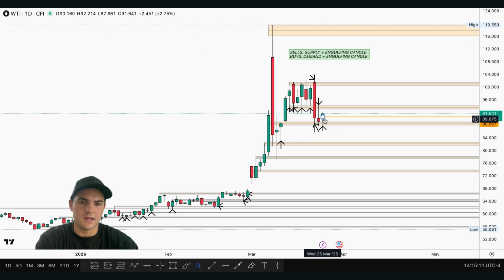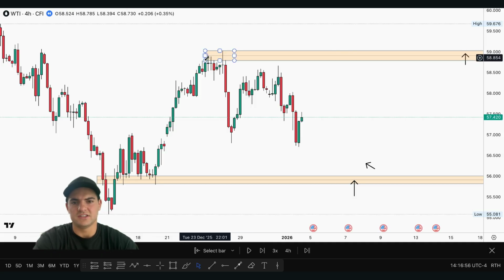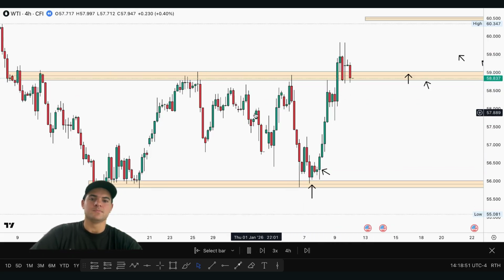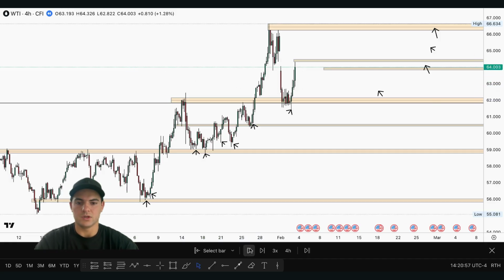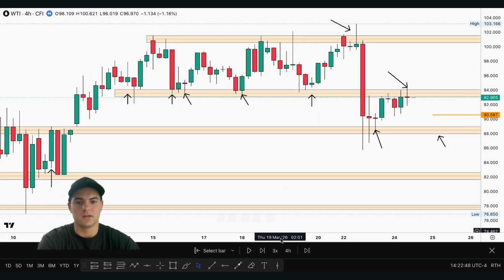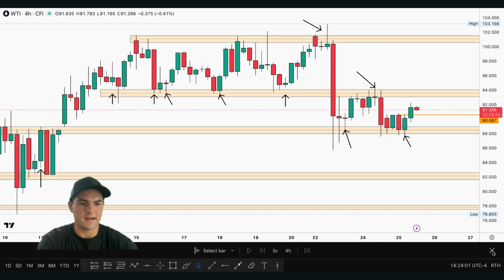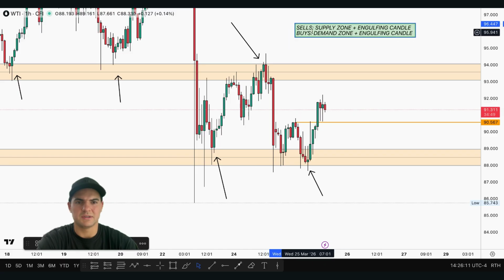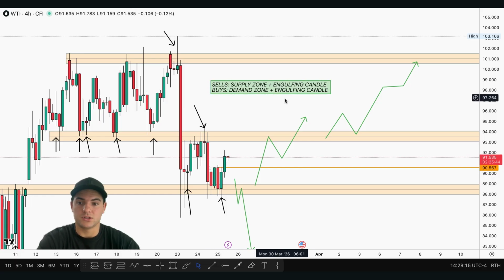WTI Crude Oil Easy Technical Analysis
In today’s video, I break down WTI Crude Oil using a simple and effective technical analysis approach. No complicated indicators—just clear price action, key levels, and market structure to help you understand where oil could be heading next.

I’ll walk you through:

The current trend and overall market bias
Key support and resistance levels
Potential entry and exit zones
My personal outlook on WTI for today

Whether you're a beginner or an experienced trader, this breakdown will help you stay prepared and make smarter trading decisions.